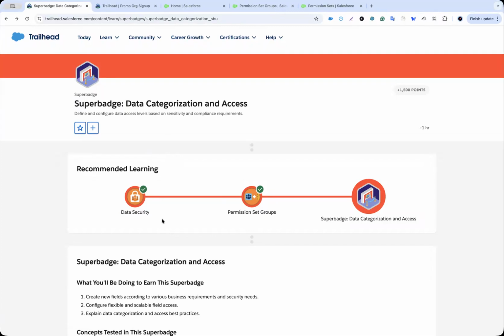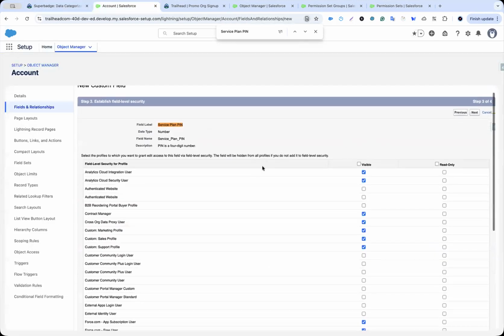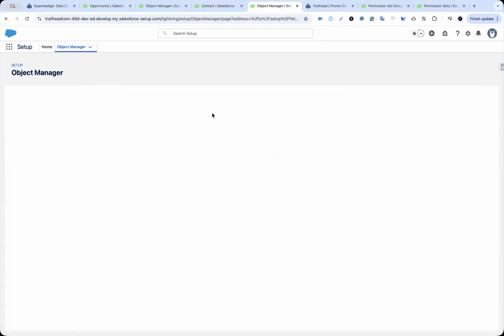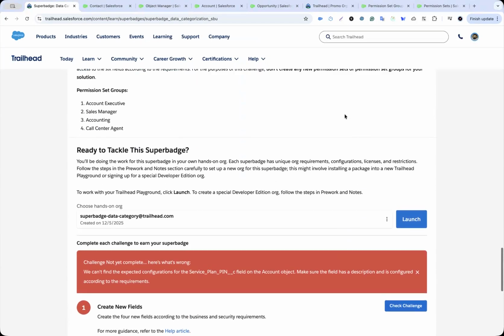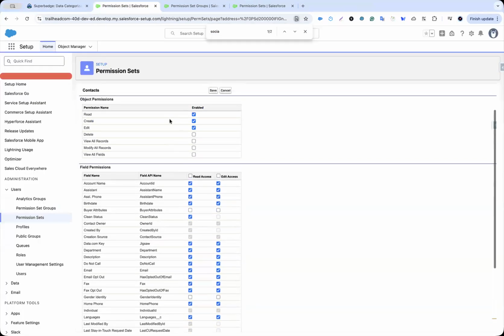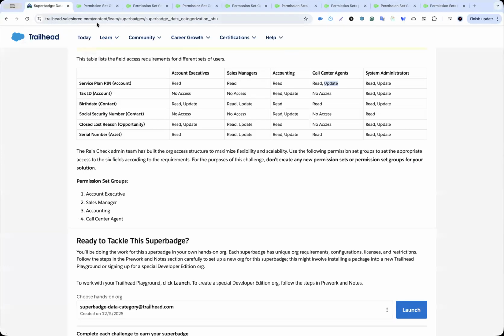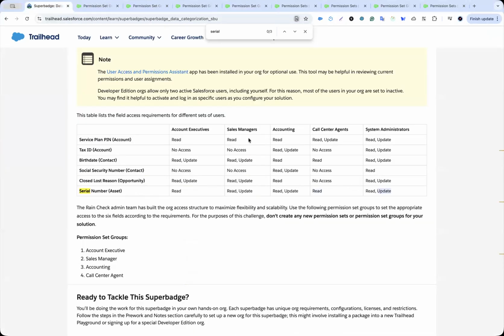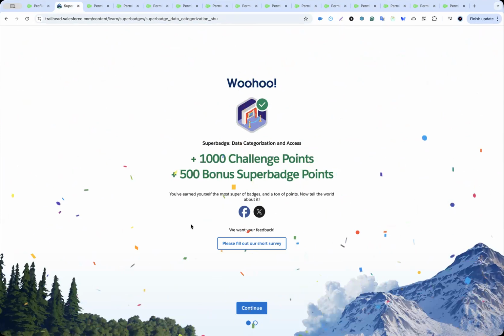Superbadge: Data Categorization and Access - Learning Trailhead Superbadges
0:00 – Introduction
- Overview of the Superbadge objectives
- Start by signing up for a special Developer Edition org and connecting it to Trailhead

1:44 – Challenge 1: Create New Fields
Objective: Create new fields according to the business and security requirements

16:30 – Challenge 2: Configure Field Access
Objective: Configure access for the new and existing fields